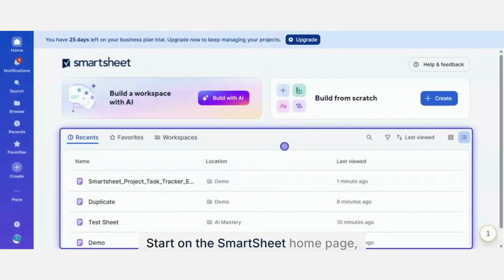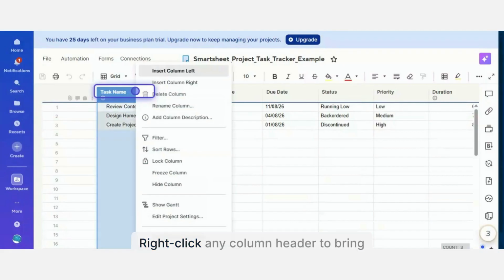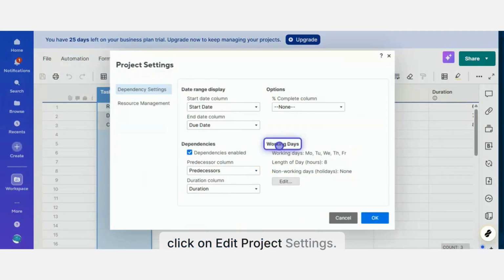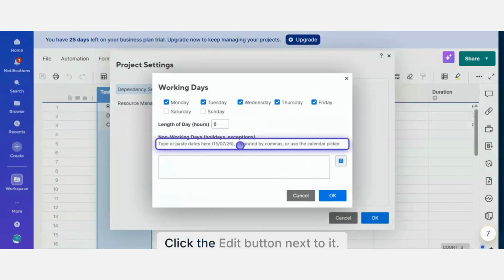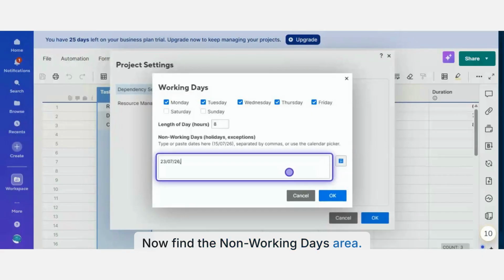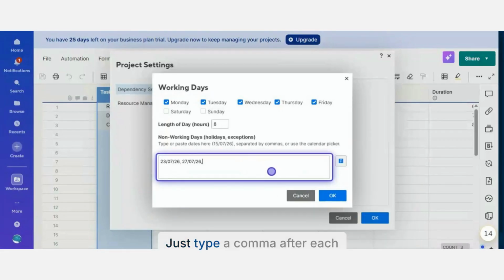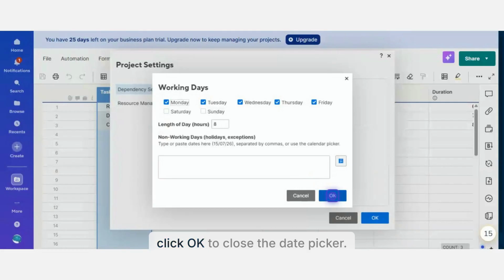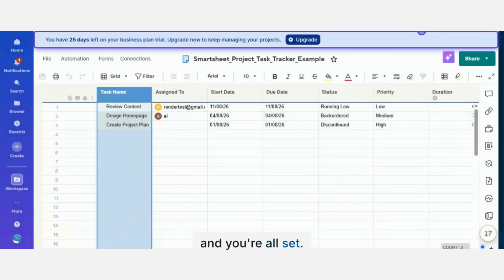How to Add Holidays to Smartsheet (Updated 2026)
In this video, we discuss how to add holidays to Smartsheet, a step-by-step guide to adding non-working days to your project timeline. You'll learn to navigate to project settings, edit non-working days, and pick dates for holidays, ensuring your schedule accounts for time off. We also cover how to set up holidays in Smartsheet and manage working days effectively.

00:00 Introduction
00:18 Accessing Project Settings
00:36 Adding Non-Working Days
00:56 Saving Holiday Settings
01:07 Conclusion